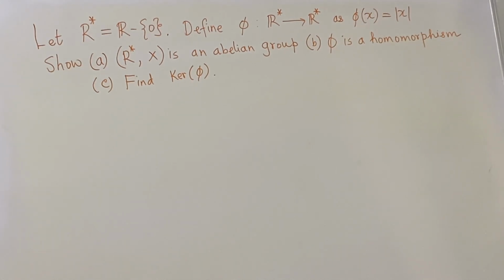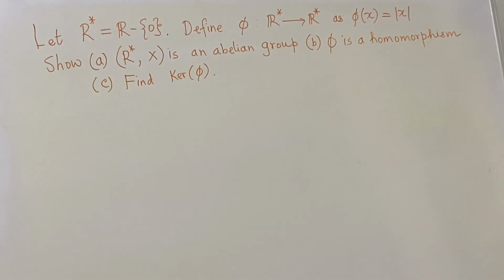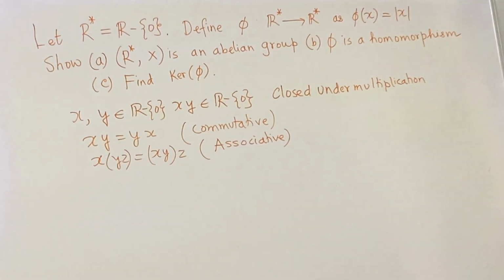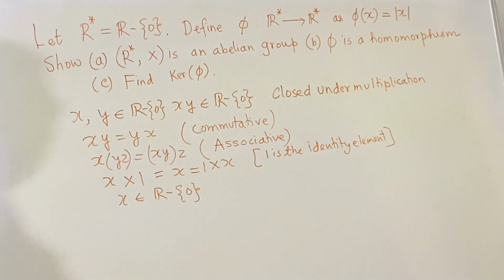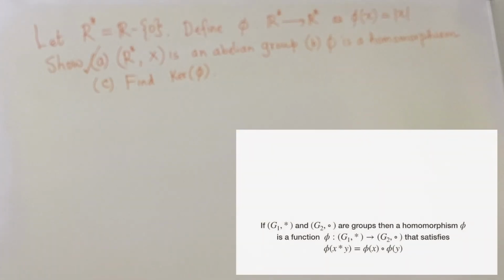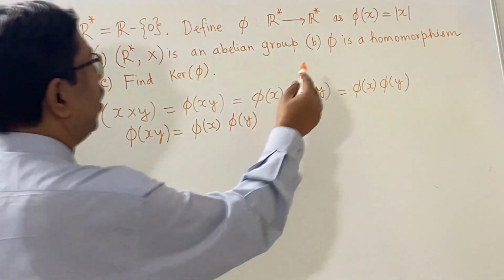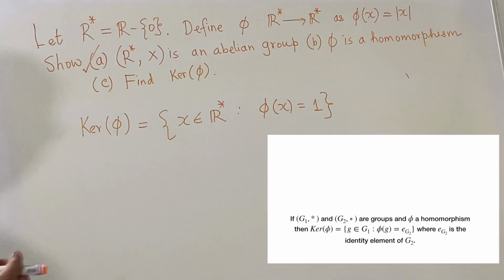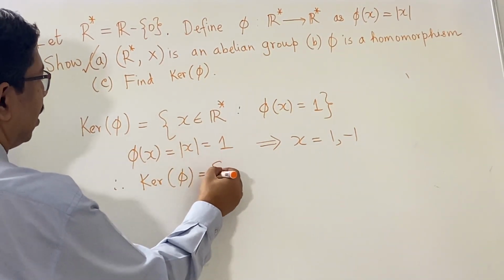Math For No Reason 61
In this edition, we discuss the concepts of Group homomorphism and its Kernel through a simple illustrative example.